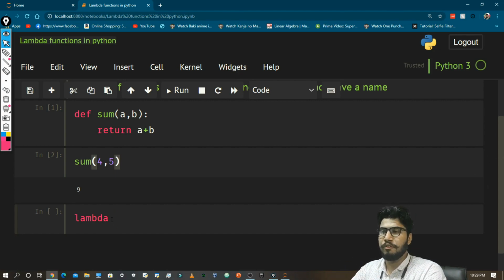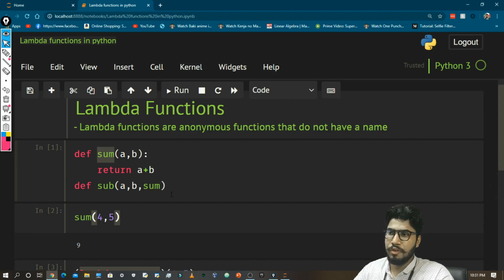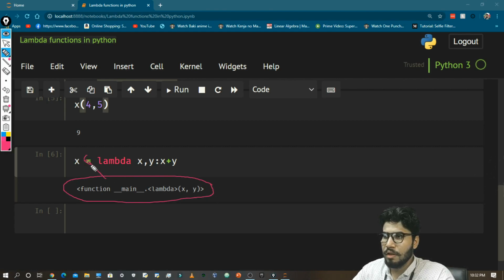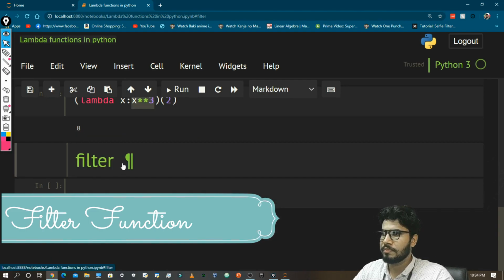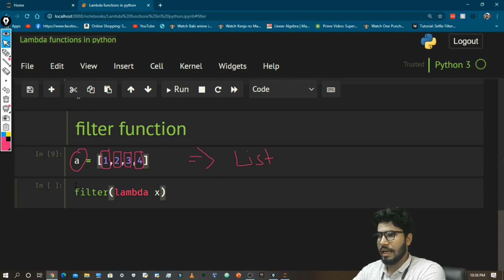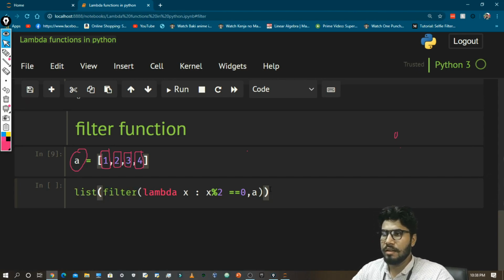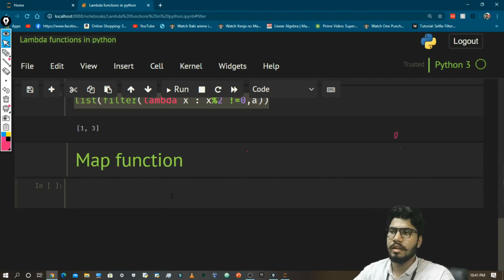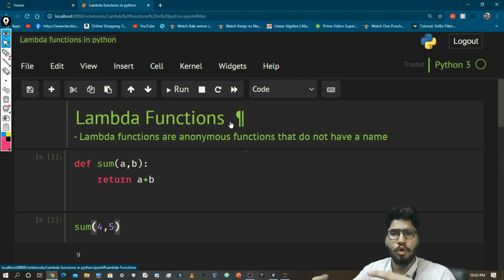#5 Python Tutorial For Beginners | Lambda Functions | Filter and Map function | In-Depth Tutorial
In this video, we will talk about lambda , filter and map function